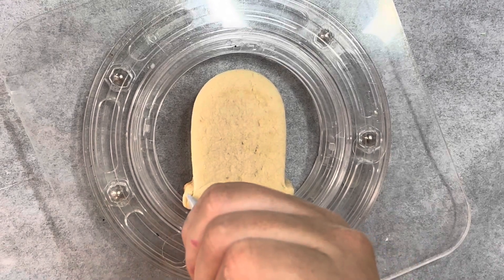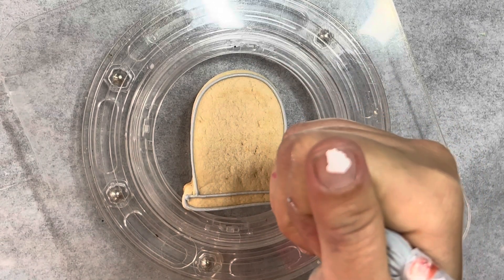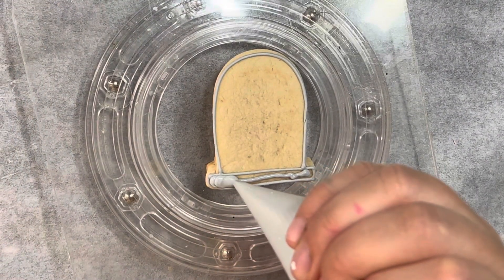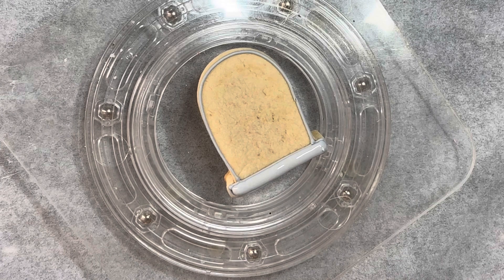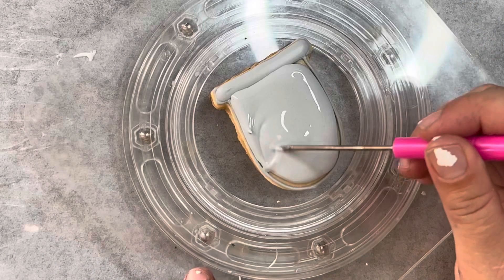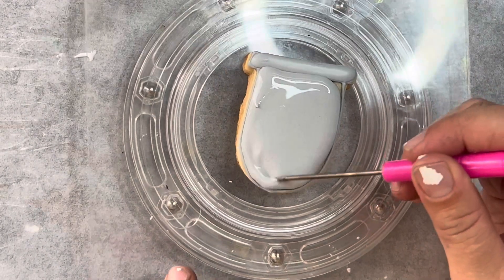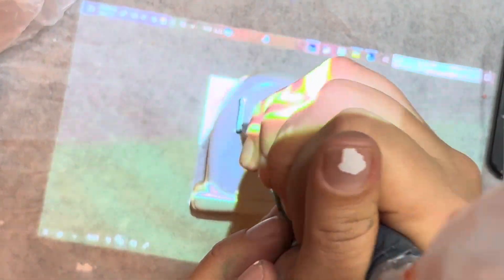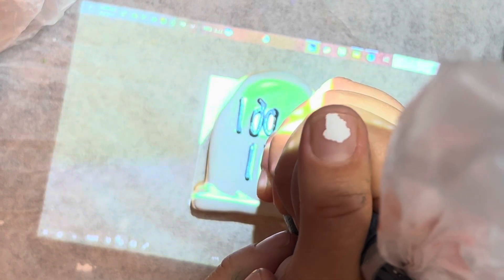Let's Decorate! Sugar Cookie Tutorial | Decorating Sugar Cookies | Decorated a Tombstone Cookie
Learn how to decorate a tombstone cookie by watching this step by step tutorial!